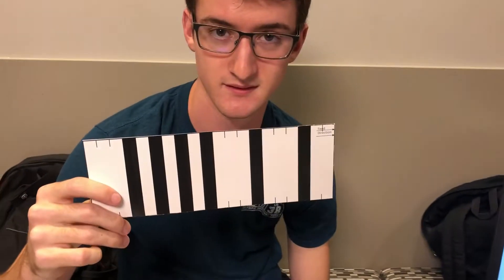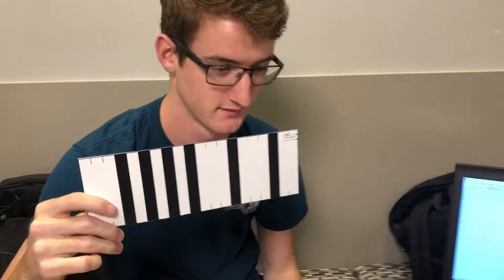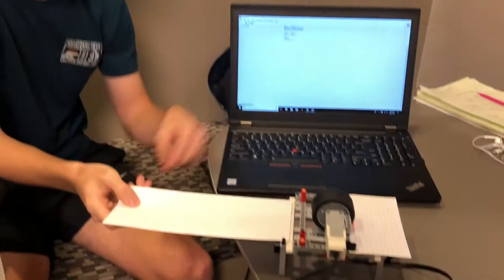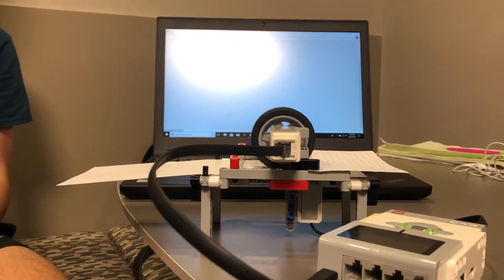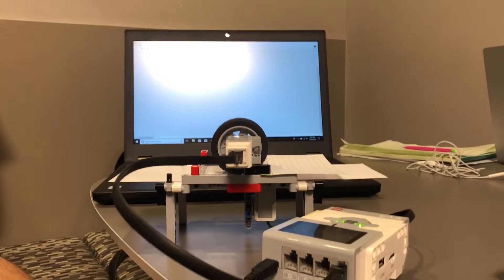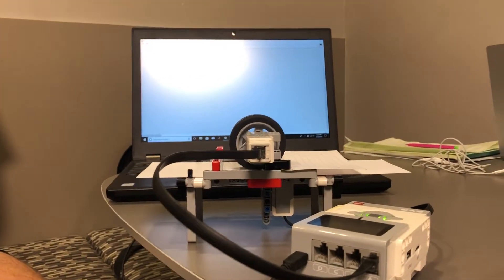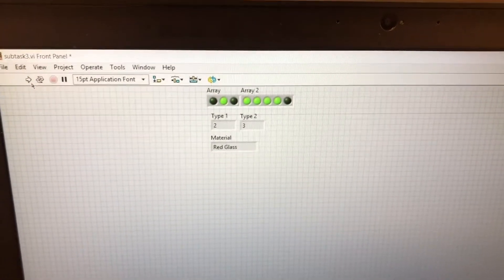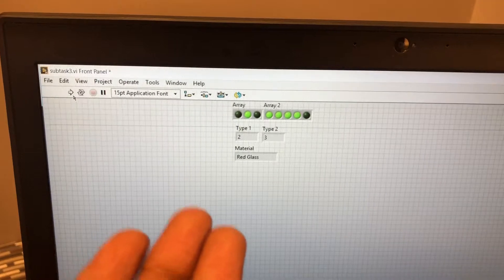Subtask 3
Section 517